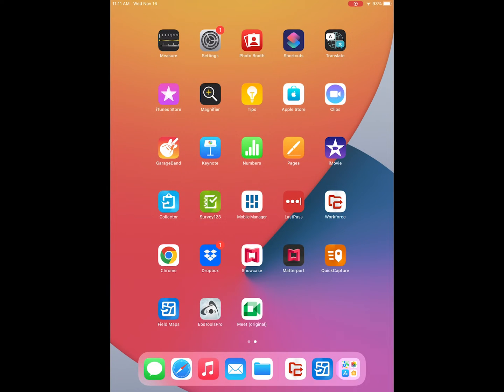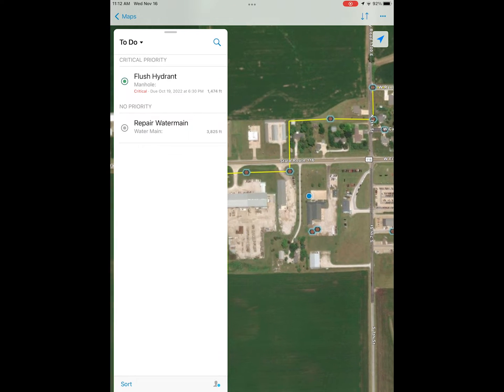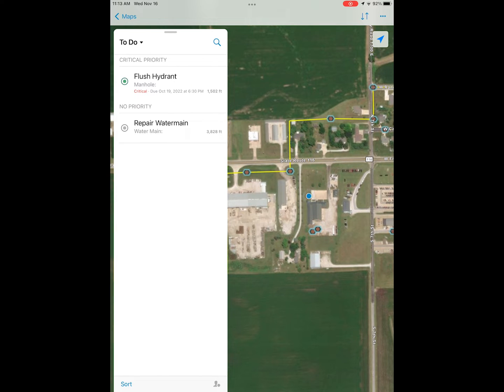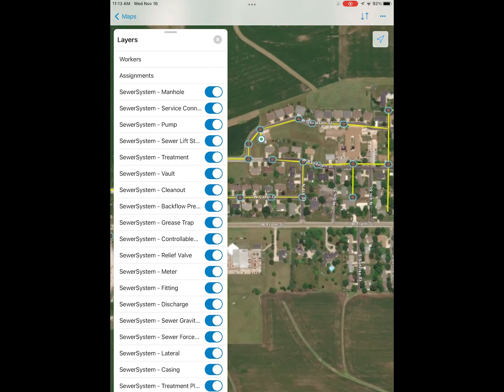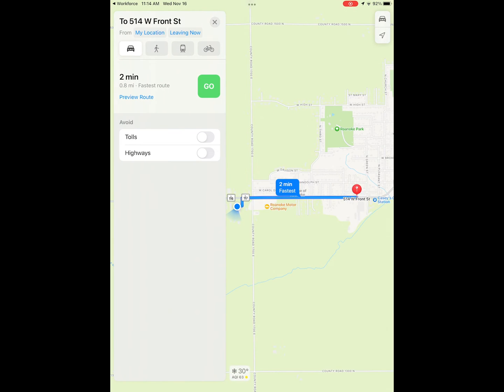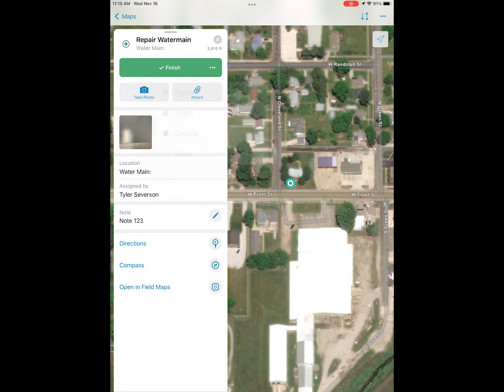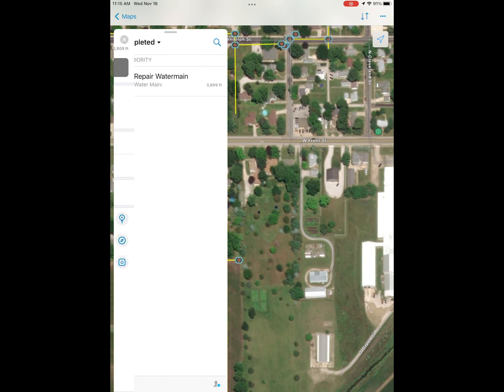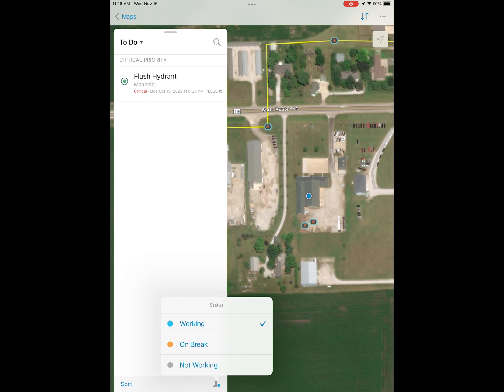Esri's ArcGIS Workforce Demo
This video provides viewers with an overview of ArcGIS Workforce, providing tips and tricks for how to use the application.

00:00 Logging in and getting oriented in the application
00:48 Assignments pane
01:20 Syncing
01:58 Layers and legend
02:37 Working on assignments